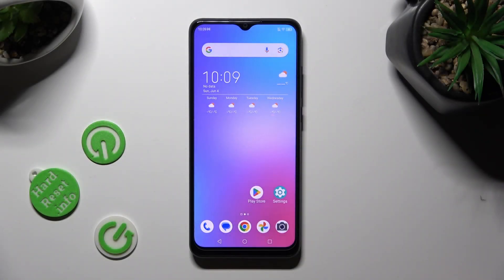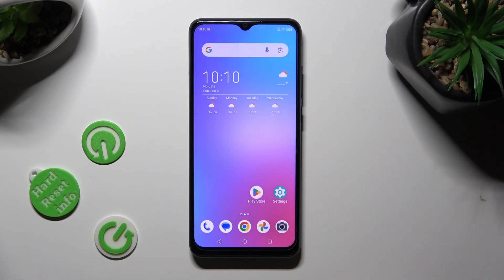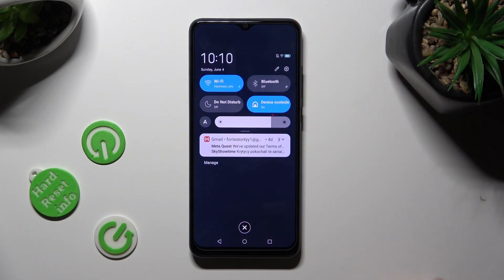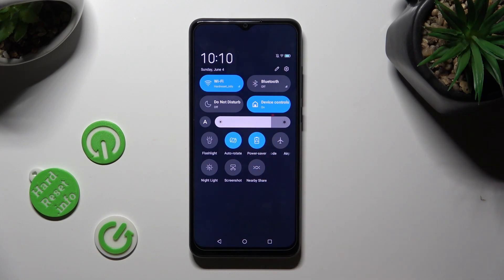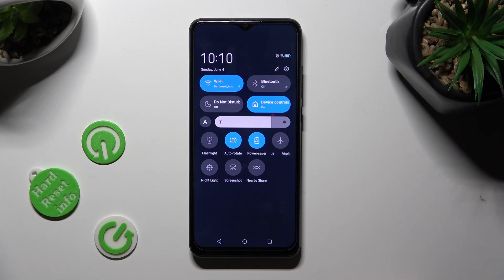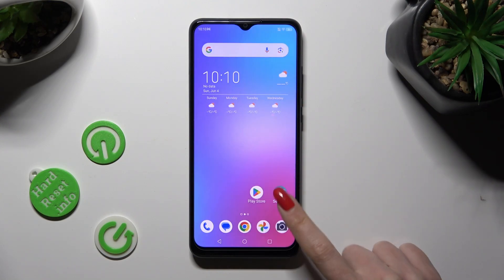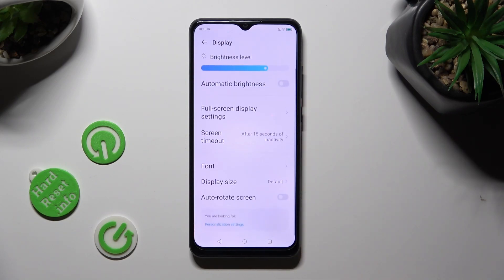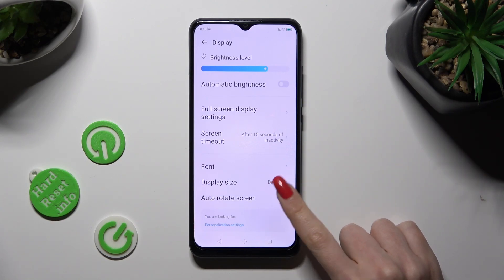How to Turn On/Off Auto Rotate Screen on ZTE Blade A53 Pro? - Screen Rotation Settings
Learn more about ZTE Blade A53 Pro

We have created this tutorial to help you enable or disable the auto-rotate screen feature on your ZTE Blade A53 Pro. The guide will walk you through the necessary steps to access the screen rotation settings and customize them according to your preference. By following these instructions, you'll be able to control whether the screen rotates automatically when you tilt your device. For more helpful tips and tricks related to the ZTE Blade A53 Pro, check out our HardReset.info YouTube channel.

How to enable or disable the auto-rotate screen on ZTE Blade A53 Pro?
How to adjust screen rotation settings on ZTE Blade A53 Pro?
How to lock screen rotation on ZTE Blade A53 Pro?
How to keep the screen from rotating on ZTE Blade A53 Pro?